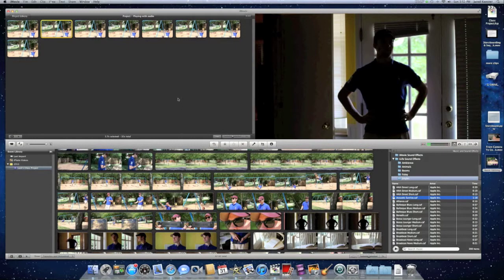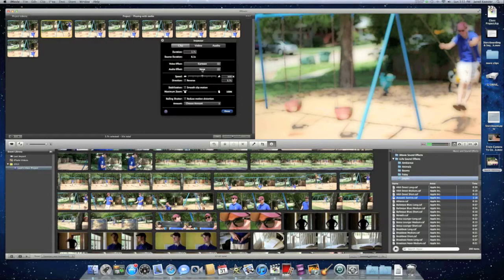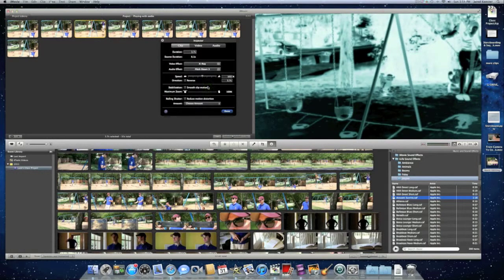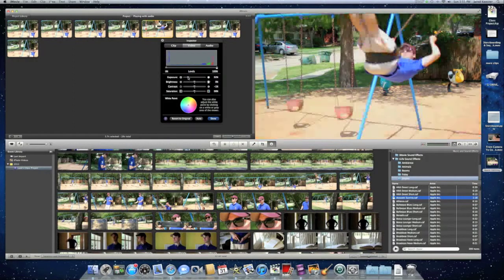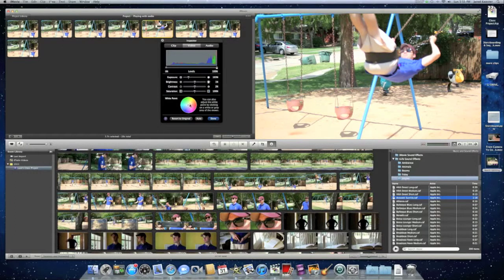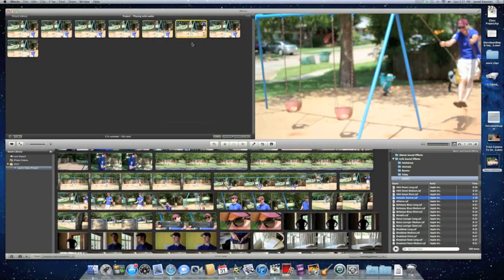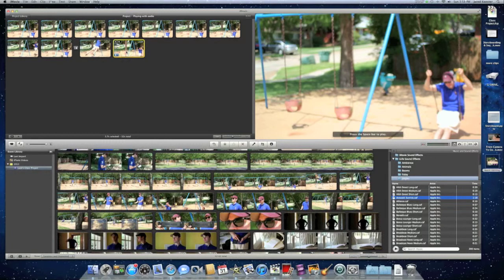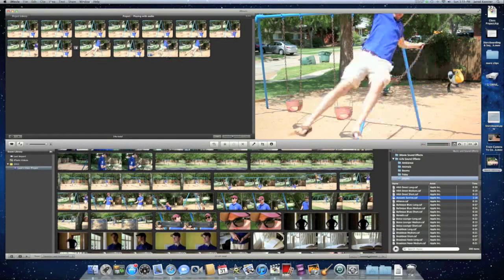6) Advanced Editing